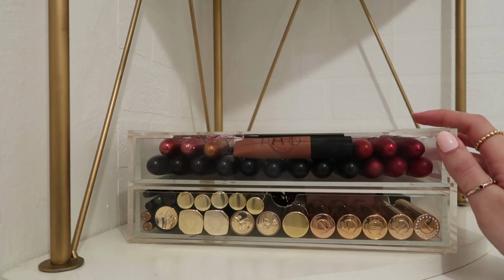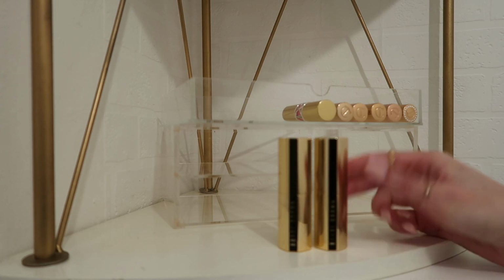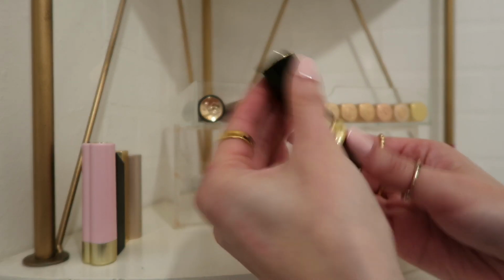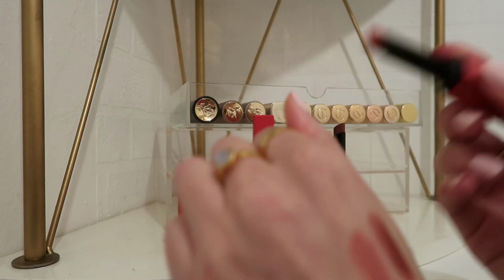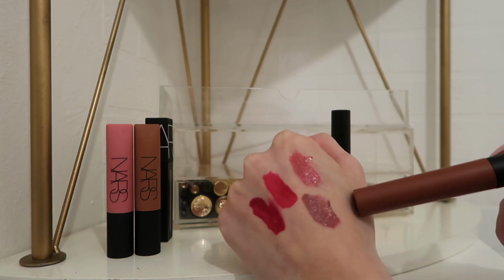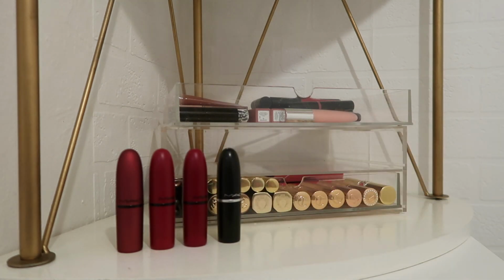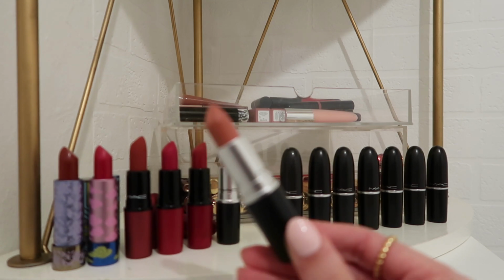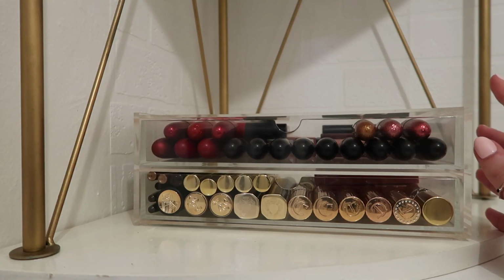Lipstick Collection Declutter & Organise | Peexo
You asked to see my FULL lipstick collection and declutter so here it is! I'll admit, the decluttering part wasn't hugely successful but I hope you enjoy a deeper look at my lipstick collection anyway.
- OPEN for all links & details

I’M WEARING:
*Smart Watch